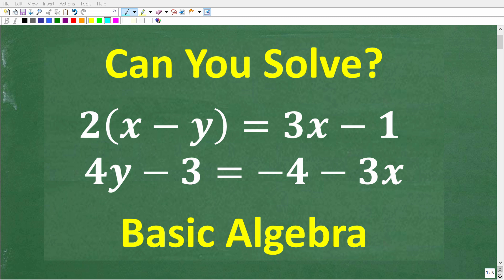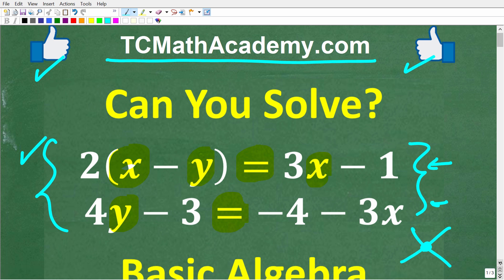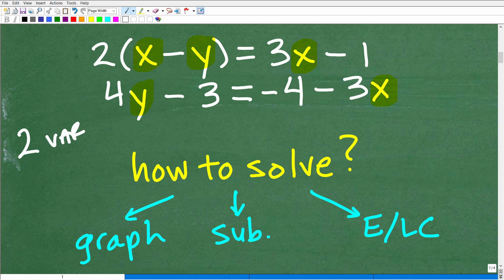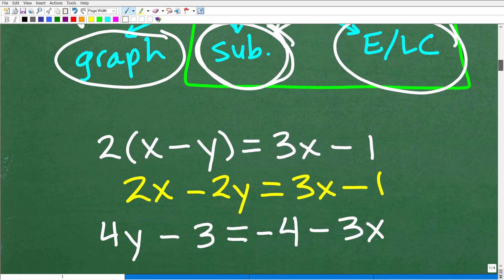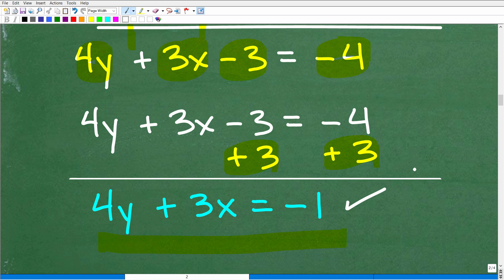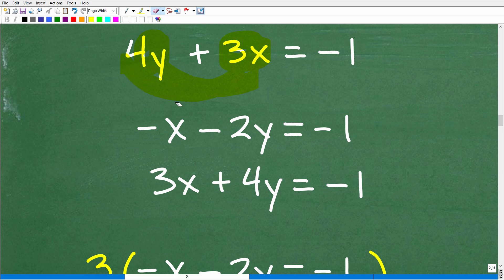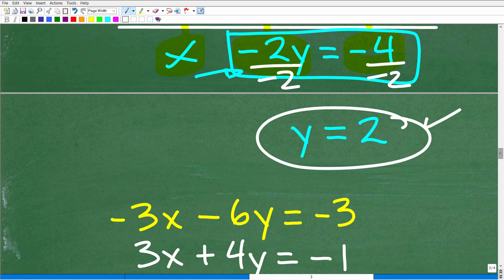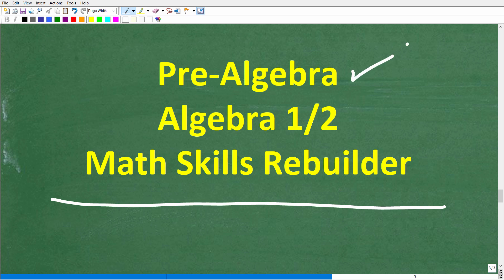Watch me solve a 2 Variable LINEAR SYSTEM – Can You Solve This Algebra Problem?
How to solve a 2 variable linear system step by step.

• HOMESCHOOL MATH
• COLLEGE MATH